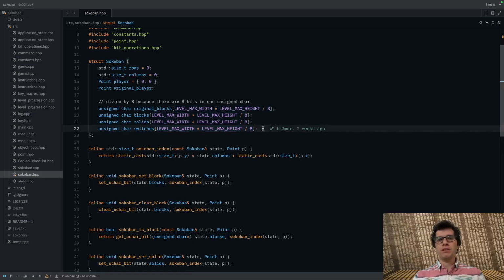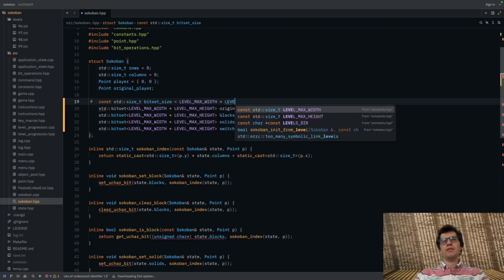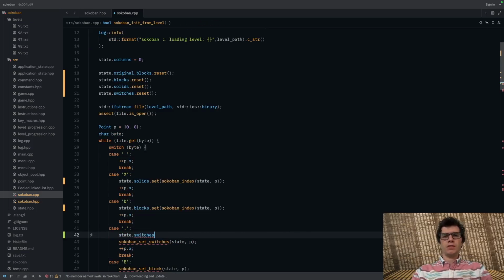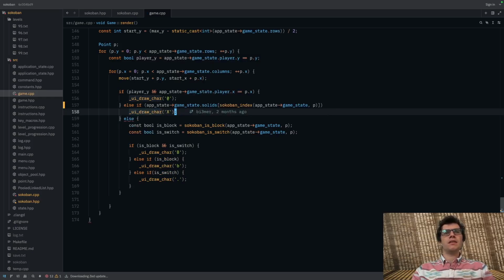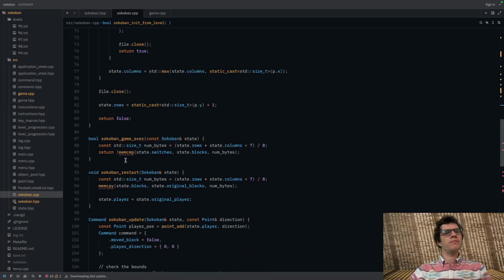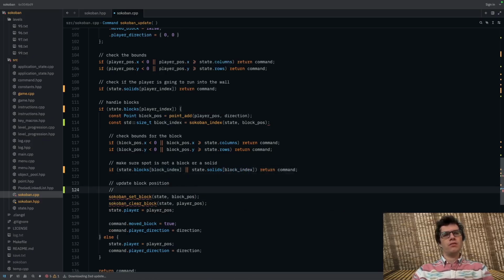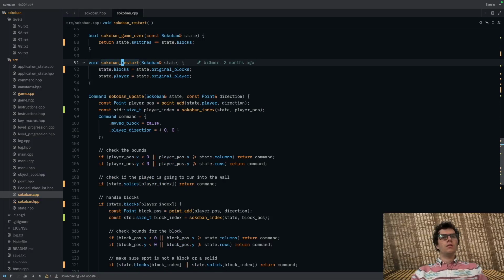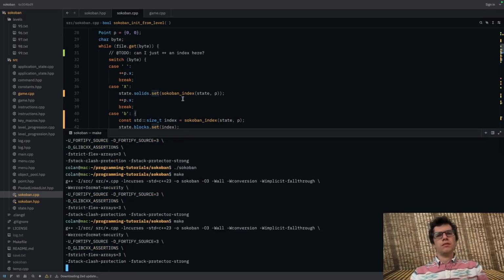Coding Sokoban pt. 26: std::bitset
🎯 Part 26: std::bitset

Part 26 refactors our core game representation! We replace the unsigned char* implementation with std::bitset for our game elements, making the code much more readable and maintainable while keeping the same efficient bitboard approach.